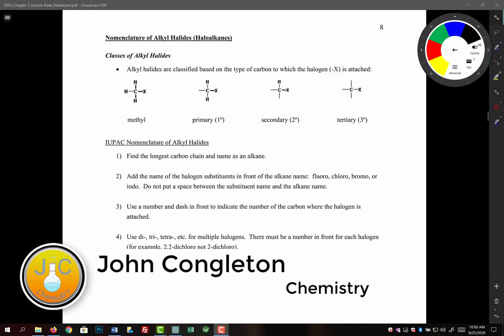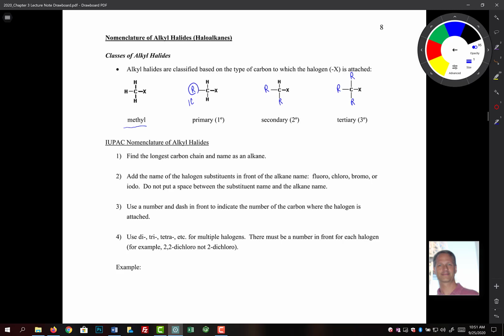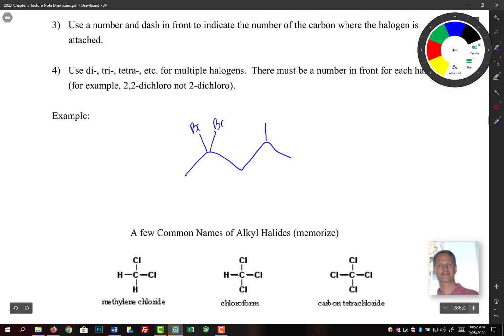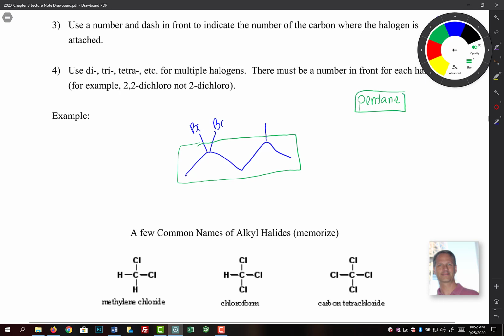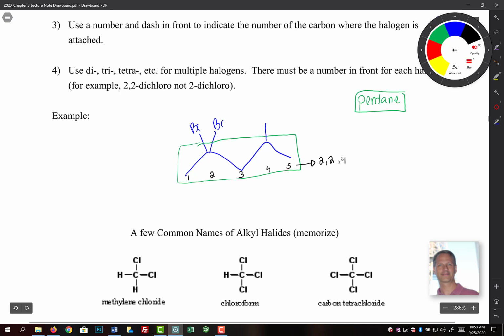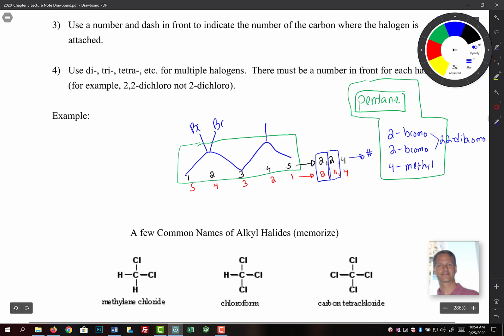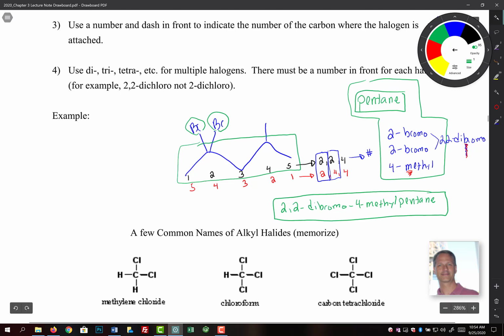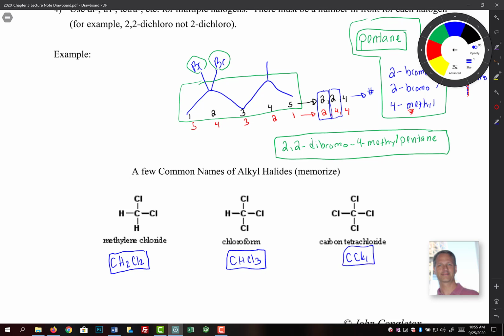Chapter 3 Part 5 Naming Alkyl Halides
Naming Alkyl Halides